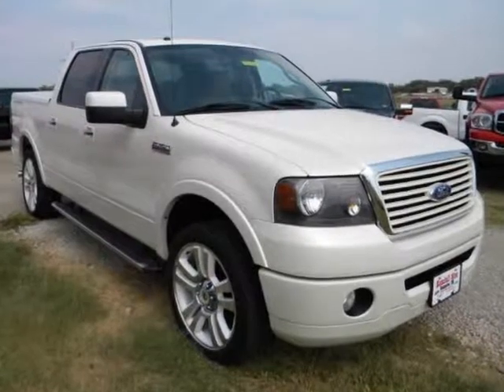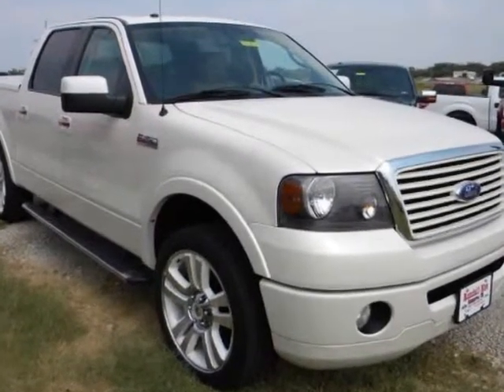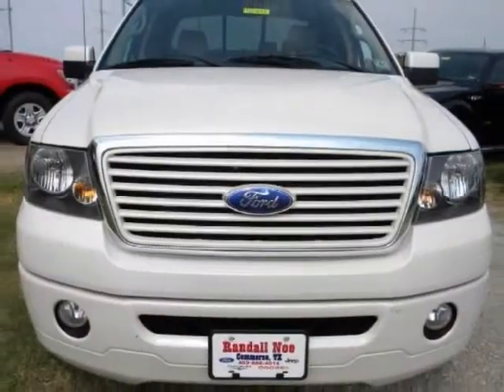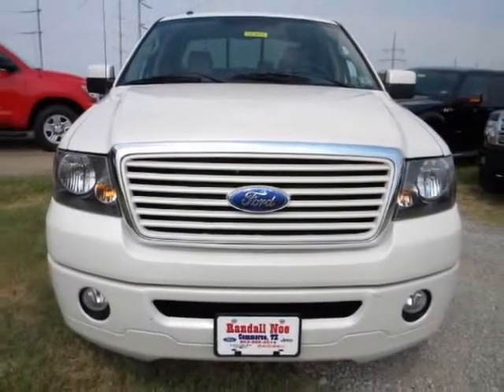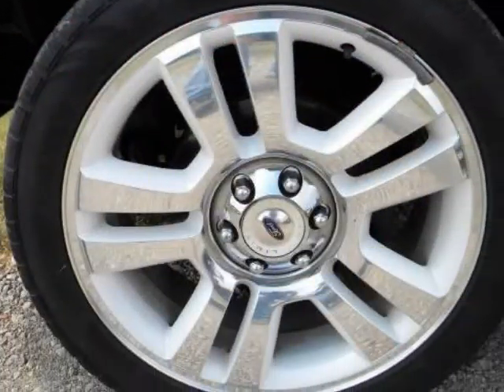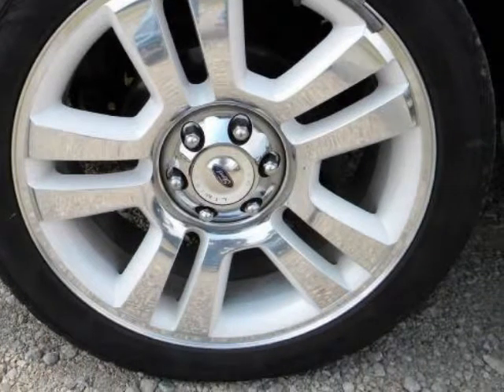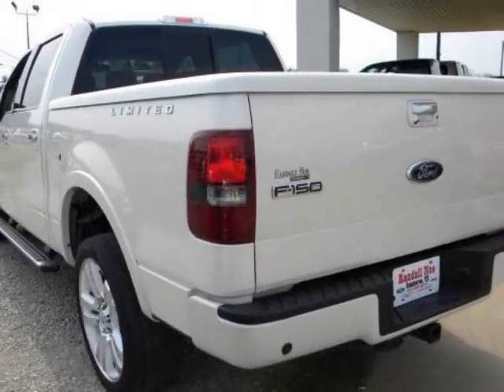2008 FORD F-150 AWD SuperCrew 139" Limited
2008 FORD F-150 AWD SuperCrew Styleside 5-1/2 Ft Box Limited
VIN: 1FTRW14508FA14751

Sharp looking truck...Can you say Loaded!! 5.4 L 8 Cylinder Engine, Leather, Navigation, Limited Edition, Steering Wheel Controls, Sync Voice Activated System, Trailer Tow Package, Chrome Package, this Truck has it ALL! Located in Commerce, Texas, short drive from Dallas, 15 minutes East of Greenville.